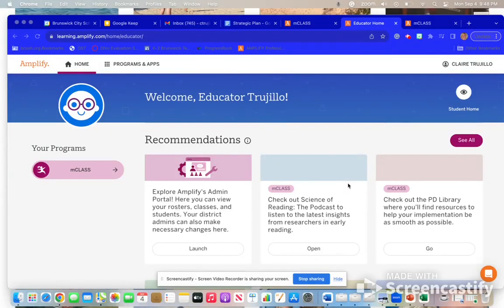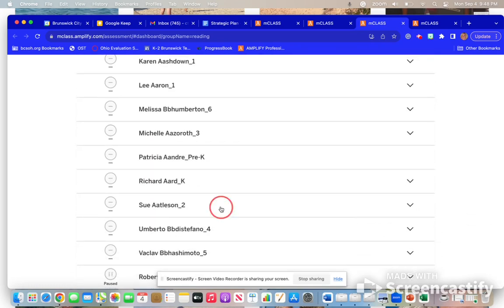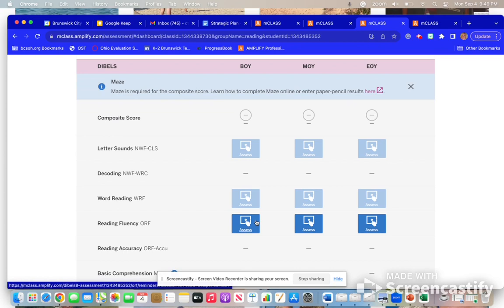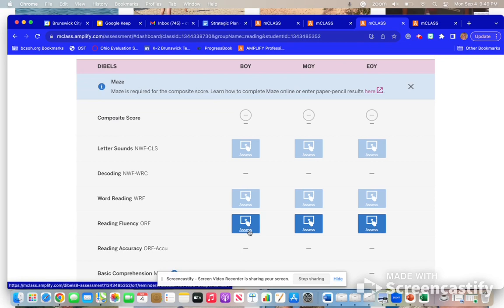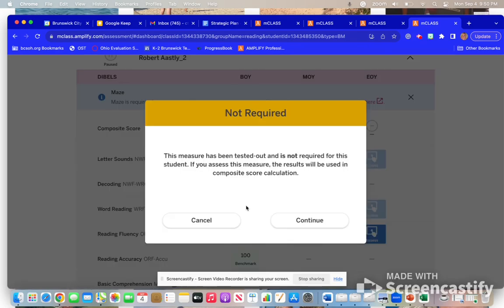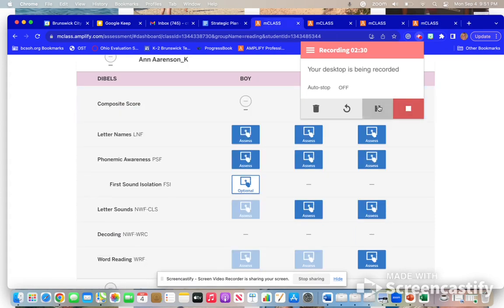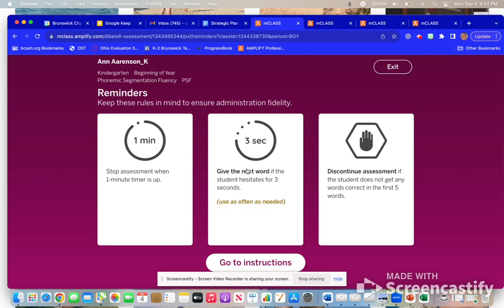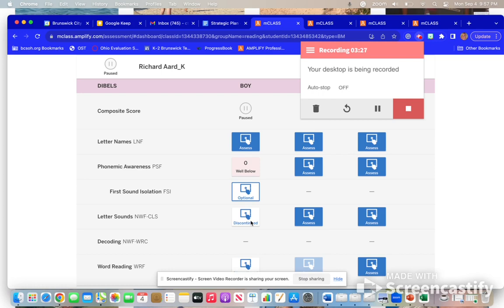Giving mClass Assessments-Gating Rules